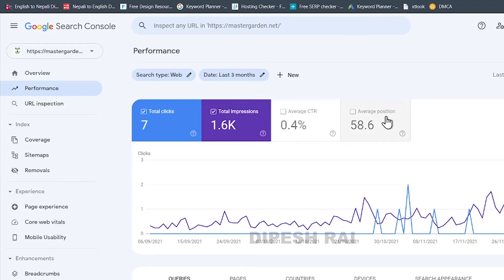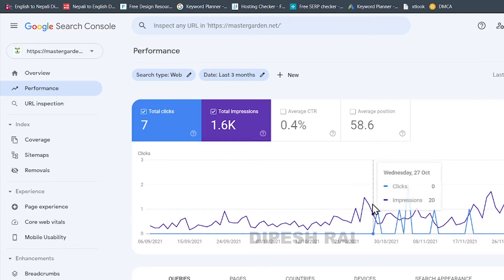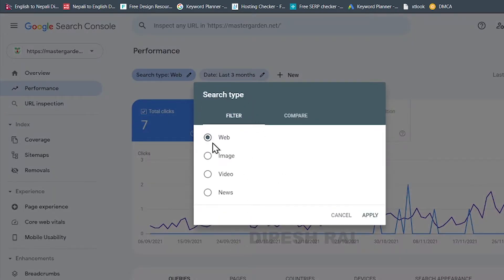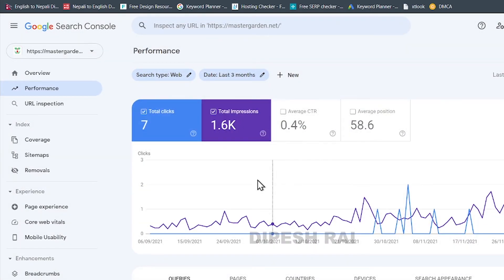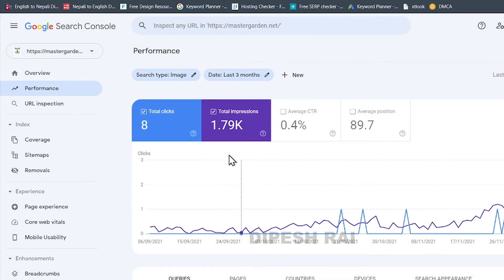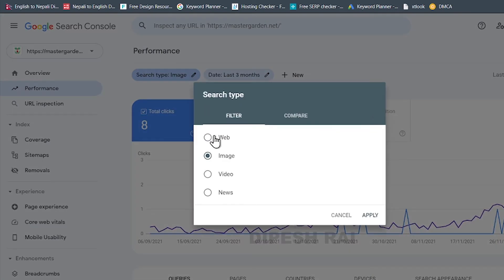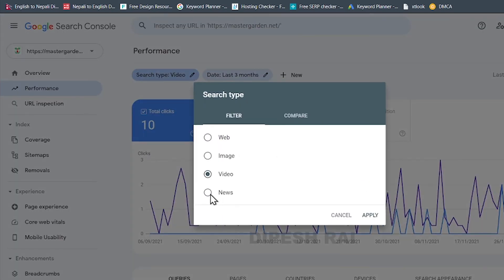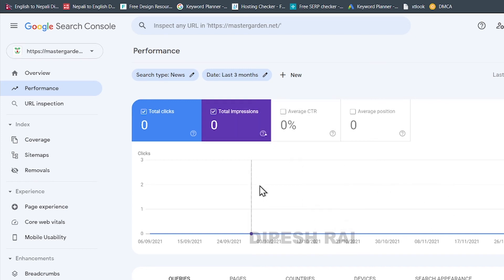How to Check Impression ,CTR , Click and performance in Google Search Console